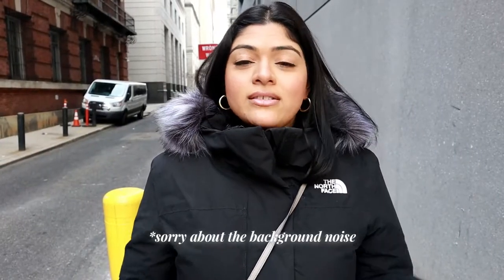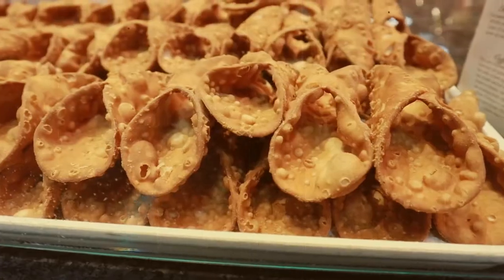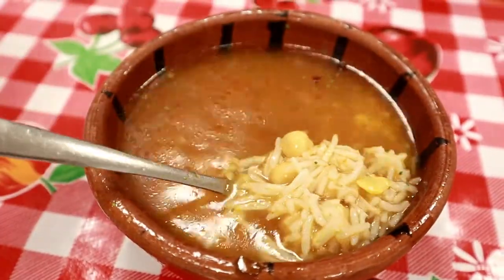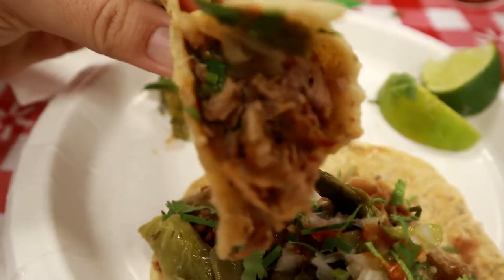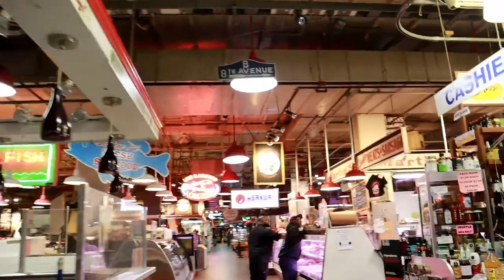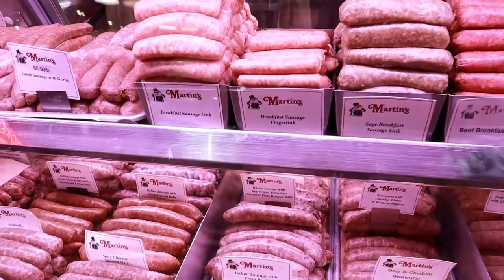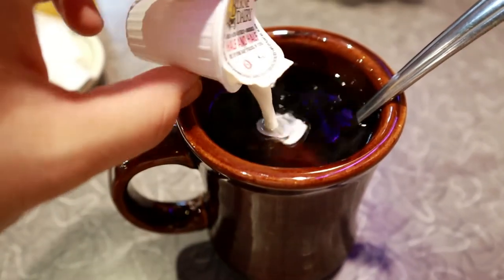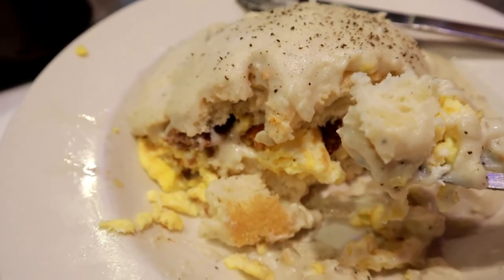Philadelphia Food Tour | South Philly Barbacoa | Reading Terminal Market | Food Vlog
🌟In today's video I am taking you guys along with me  to Philadelphia, Pennsylvania. I visited South Philly, hitting up their local favorite South Philly Barbacoa which was featured on Netflix. Then the next day I was in Downtown Philly enjoying the foods at Reading Terminal Market which is a local landmark that has all the best foods of the world.

Chef's Table can be found on Netlfix - I highly recommend this place!

A must visit for all my foodies out there!

🌟 Shopping Links:

Big Tripod
Small Tripod:
Camera Used in Videos
Phone Camera Used in Videos
Tripods I use for my videos:
Standing Tripod w/ Ringlight

I appreciate your support if you purchase from the links posted.

One Love,
Fariyal